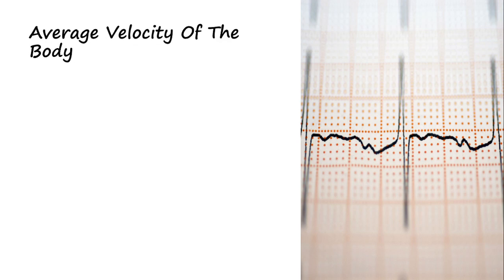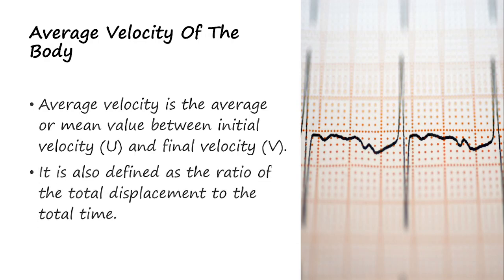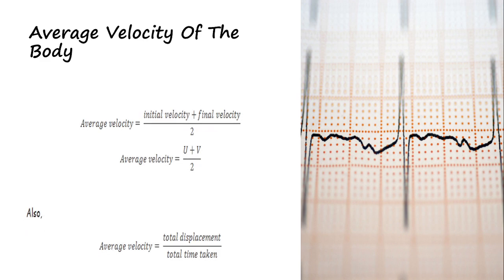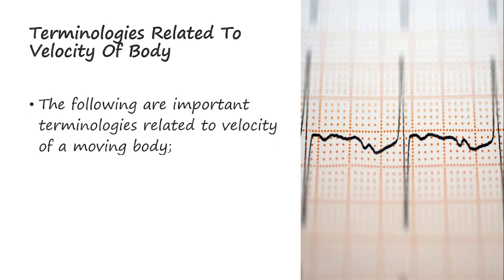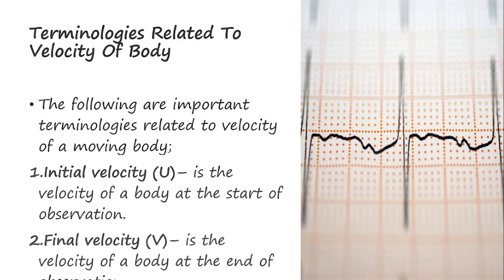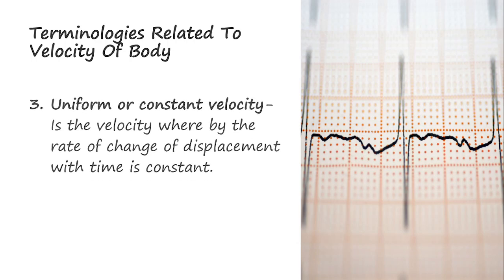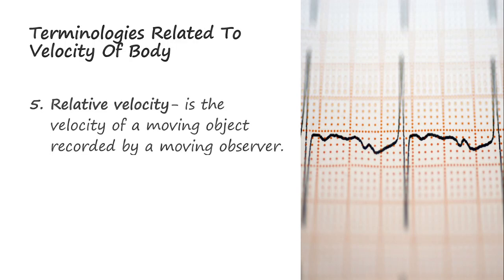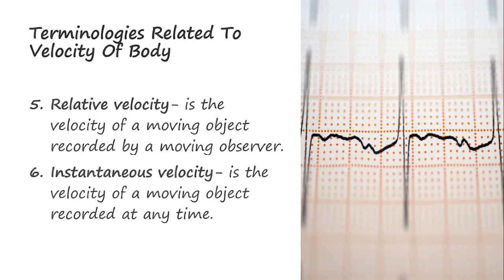Average Velocity | Terminologies Related To Velocity Of The Moving Body | MOTION IN STRAIGHT LINE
In this video , I talk about the meaning of average velocity and how to obtain it mathematically.
Then, I discuss various terminologies related  to velocity of the moving body such as initial velocity, final velocity, uniform velocity e.t.c.